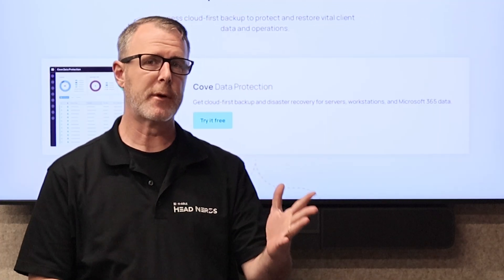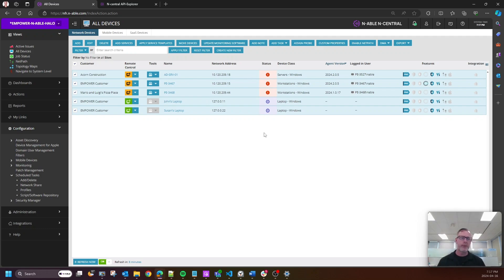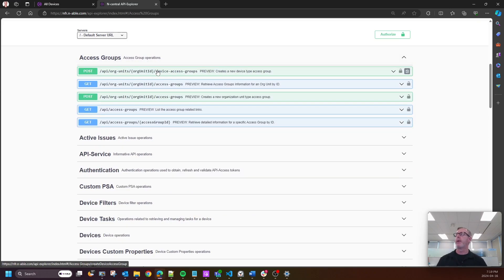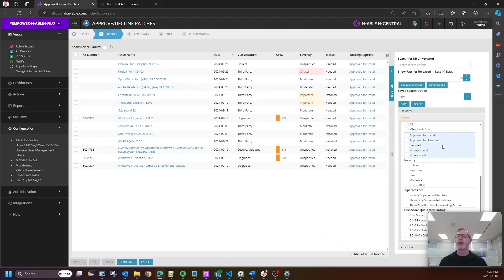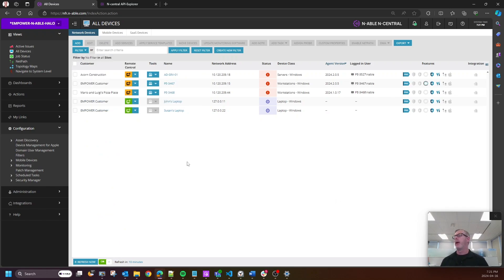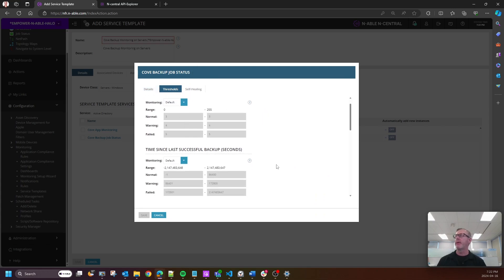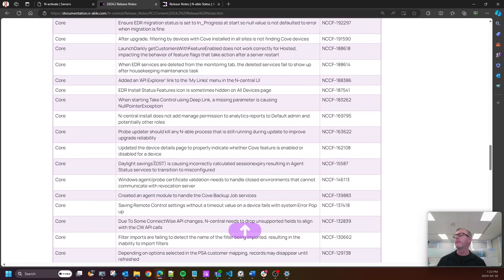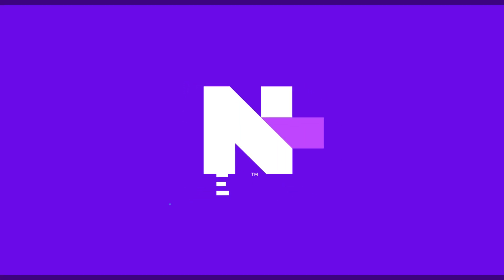N-central 2024.2 Release Roundup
N-able Head Nerd Jason Murphy breaks down the updates included in N-able N-central 2024.2.

00:00 Jason Murphy Introduction N-Central 24.2
00:18 Most Requested Feature Bulk Update Asset Info
01:41 REST API Endpoint Additions in 24.2
03:15 Patch CVSS Score Color
04:15 New Mac Device Class and Scripts
05:30 Cove Backup Stock Service
06:16 Service Template Performance Improvements
07:04 Bug Fixes
08:03 Jason Murphy Outro N-Central 24.2